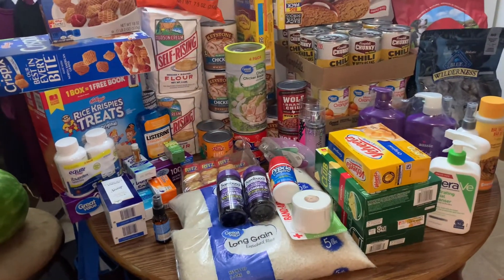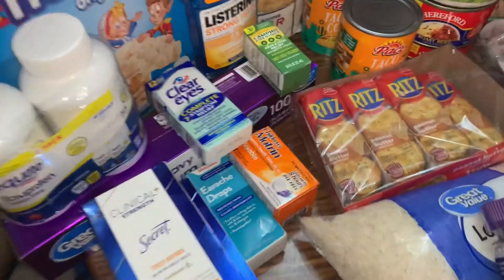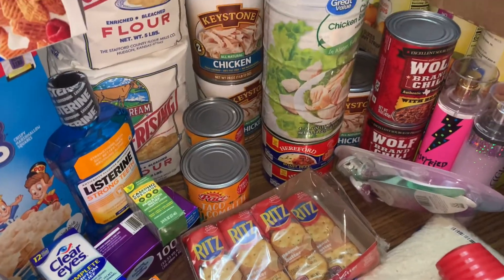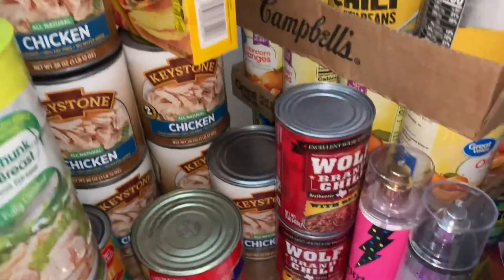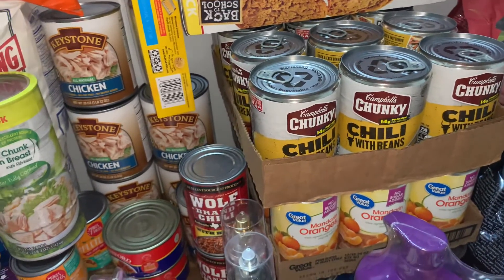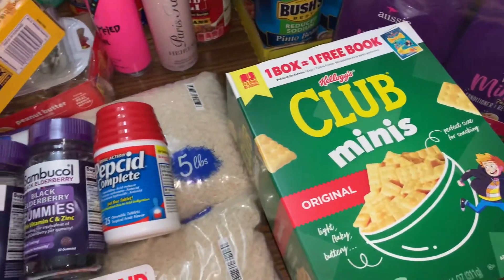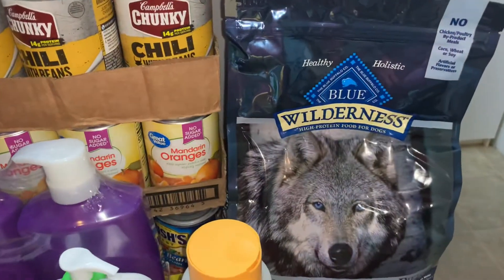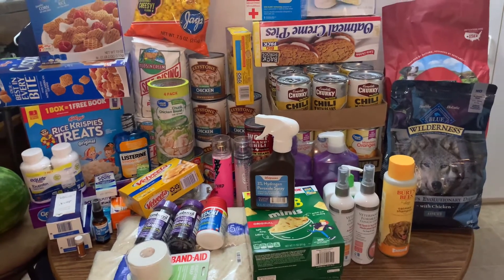Topping Off Your Preps